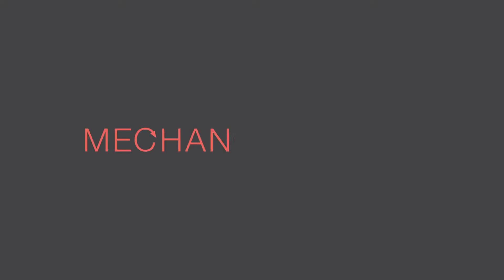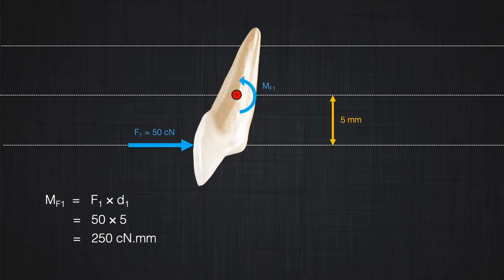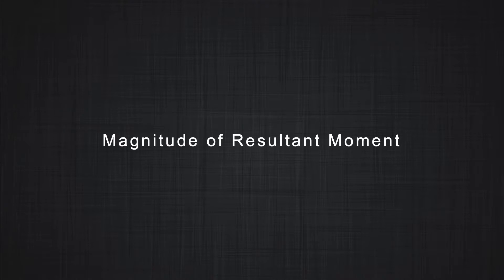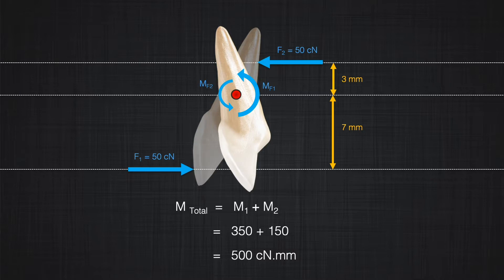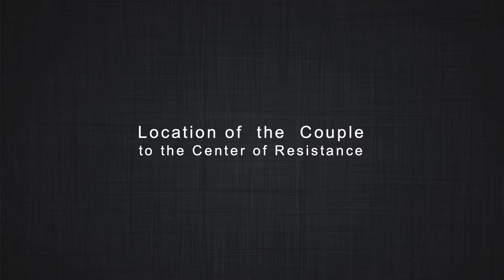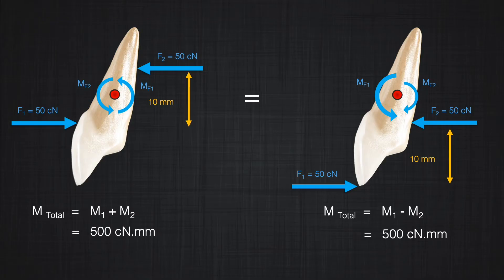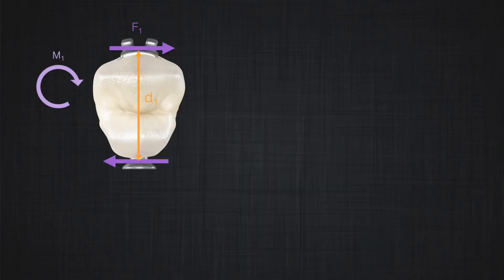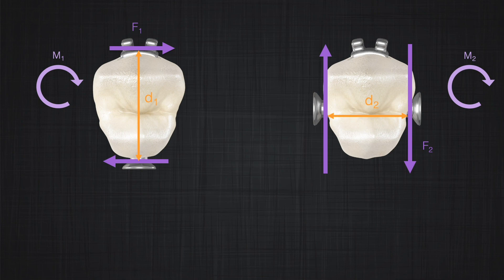Mechanotherapy in Orthodontics: Couple Pt. 1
This is the fifth session of a series of short discussions on Orthodontics topics.